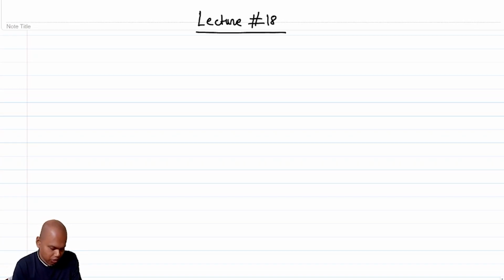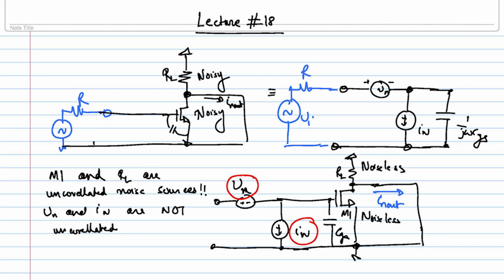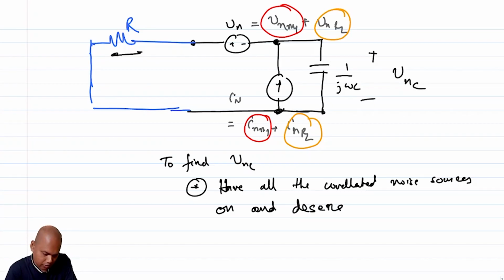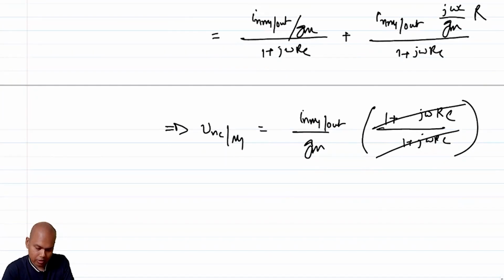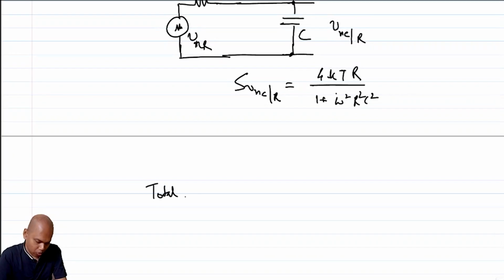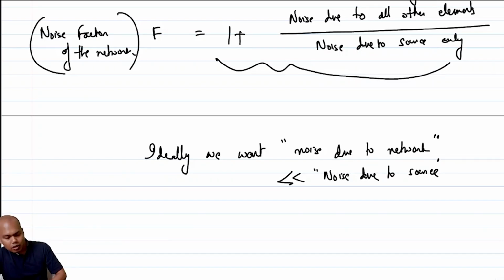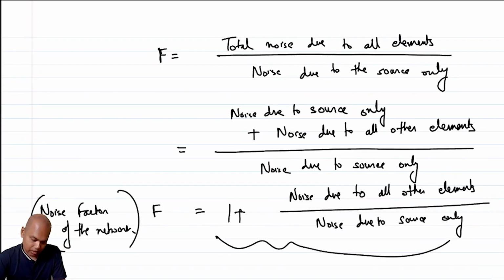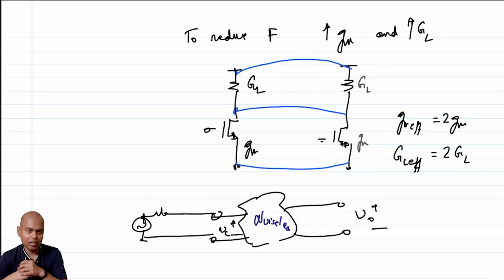Lecture 18: Input Referred Noise_Noise Figure